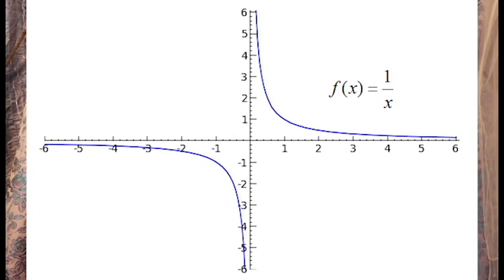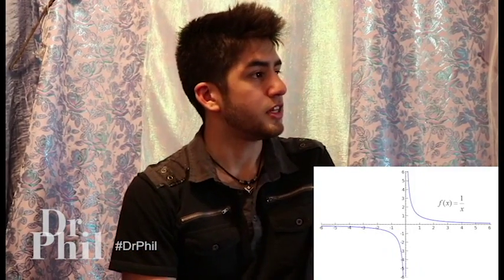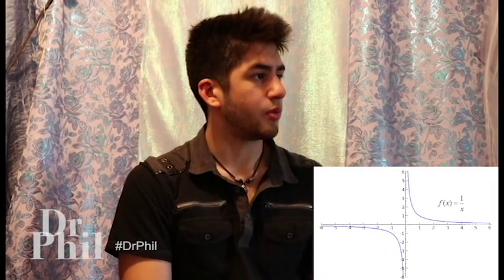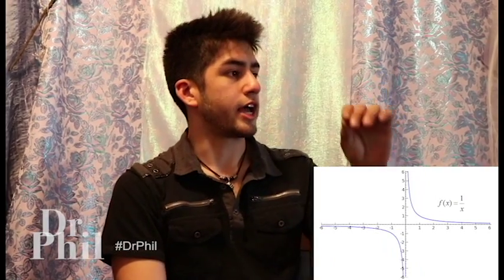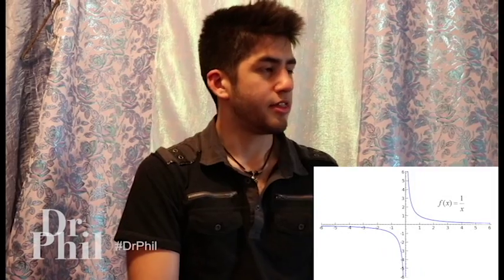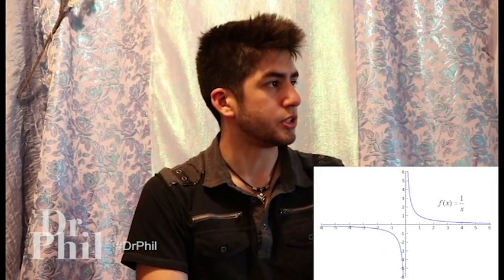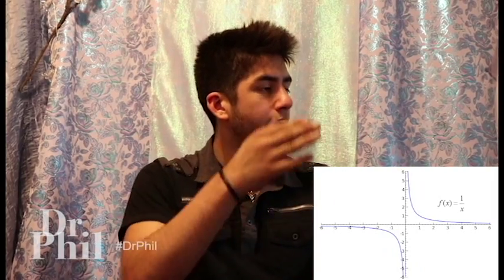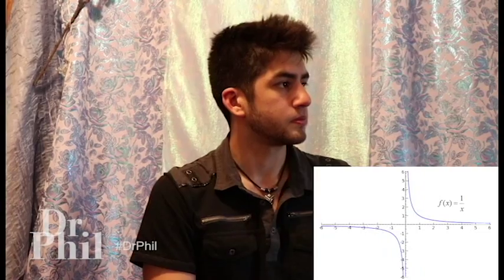Dr. Phil Calculus Parody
Dr. Phil Parody on limits. This was a project for my calculus class.